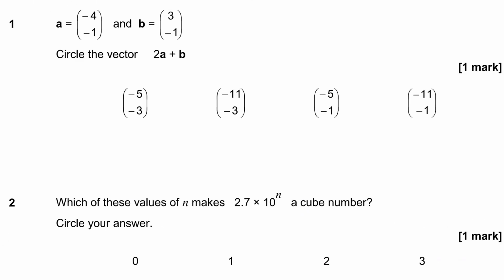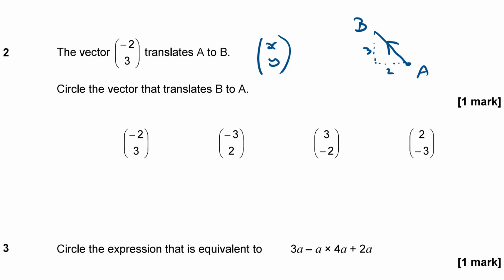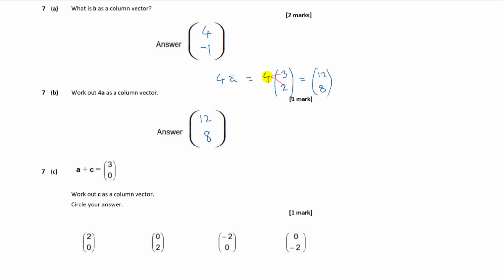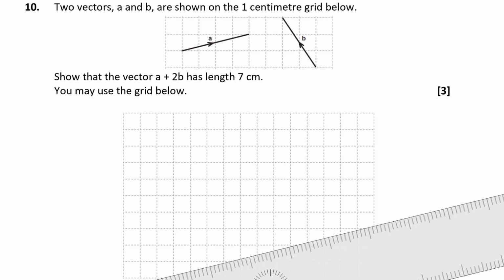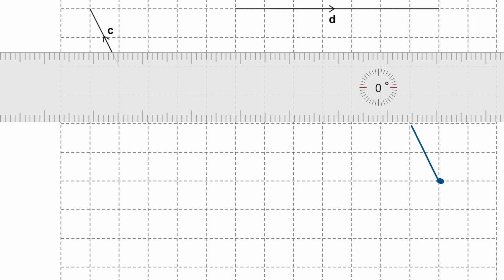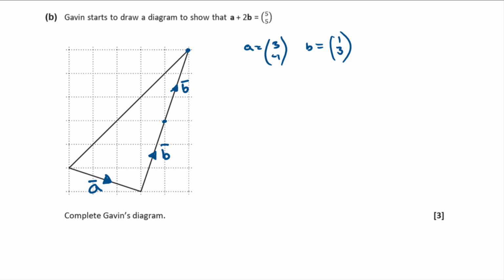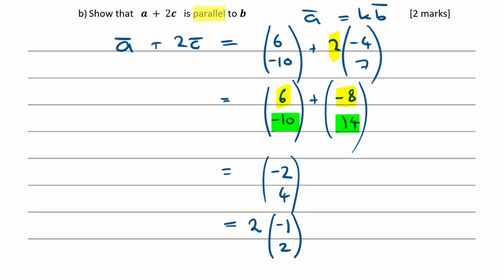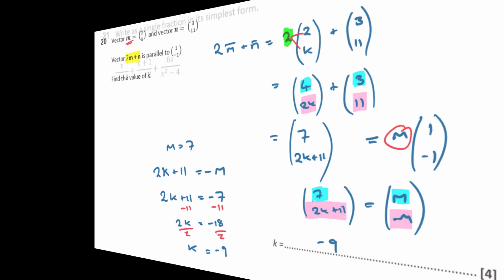Column Vectors - GCSE Maths Exam Questions (Foundation and Higher)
GCSE Maths column vectors exam questions. This video is suitable for both foundation and higher tier students

Question list:

► Cross-over Questions - Foundation and Higher Tier

00:00 - Intro
00:58 - Q1 - Scaler multiplication and vector addition
01:51 - Q2 - Vector subtraction
02:30 - Q2 - Vector subtraction
03:15 - Q2 - Derive column vector from its diagram
04:01 - Q2 - Find the negative column vector
05:08 - Q3 - Vector addition, subtraction and scaler multiplication
06:58 - Q7 - Derive column vectors from their diagram
09:36 - Q7 - Derive column vectors from their diagram
11:41 - Q10 - Using diagrams to find resultant vectors
13:28 - Q13 - Using diagrams to find resultant vectors

16:55 - Q9 - Solving simultaneus equations derived from column vectors
20:24 - Q11 - Vector addition and proving two vectors are parallel
24:00 - Q20 - Solving simultaneous equations derived from column vectors